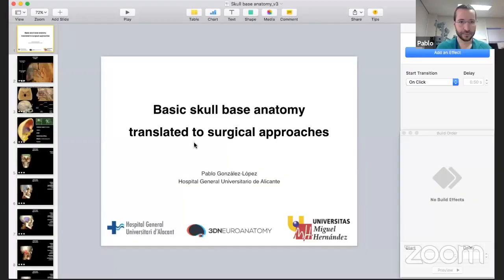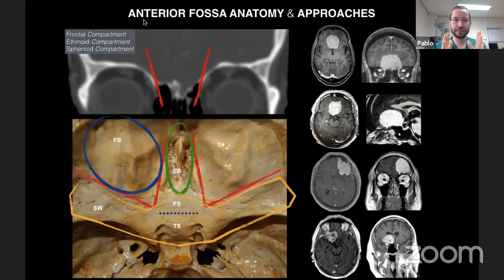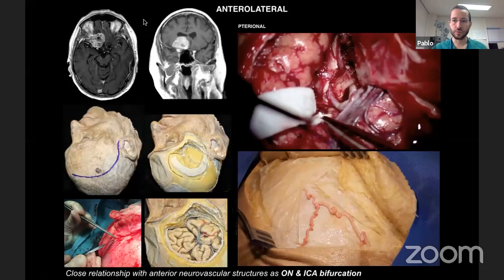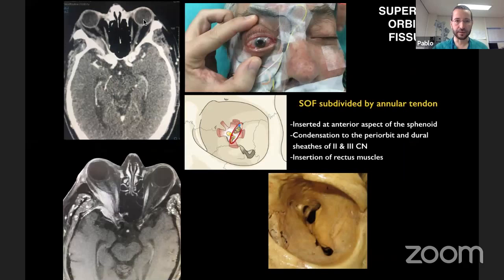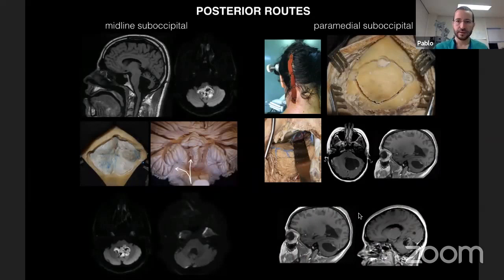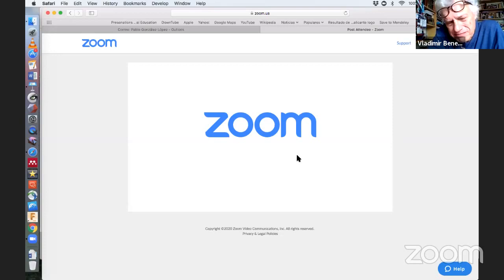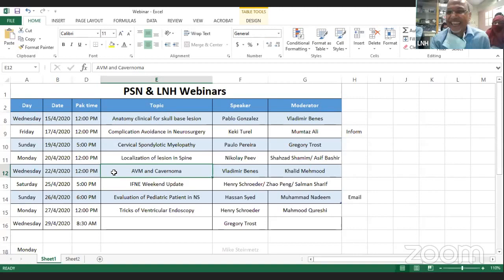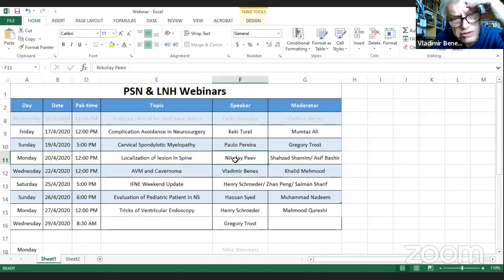Webinar # 6 - Clinical Anatomy for Skull Base Lesions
Prof. Pablo Gonzalez
Assistant Professor, Hospital General Alicante
Spain